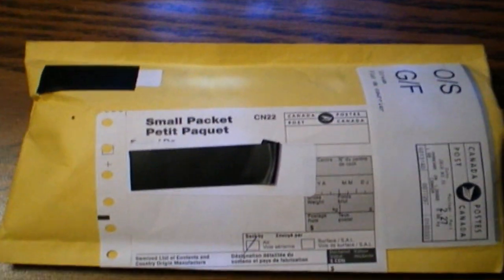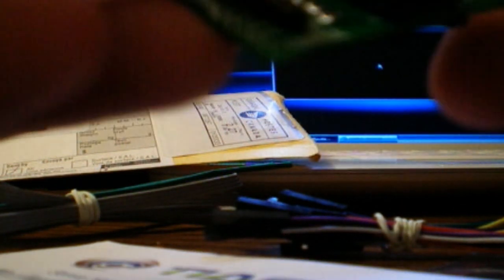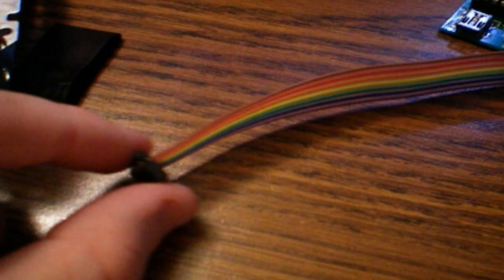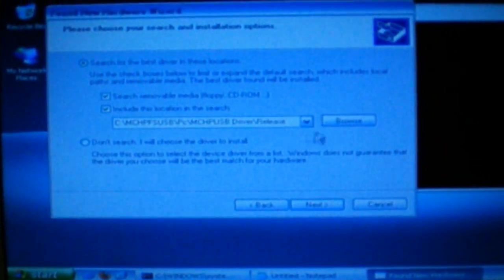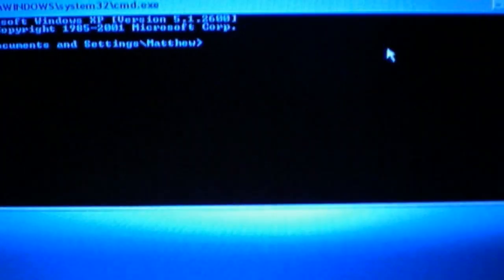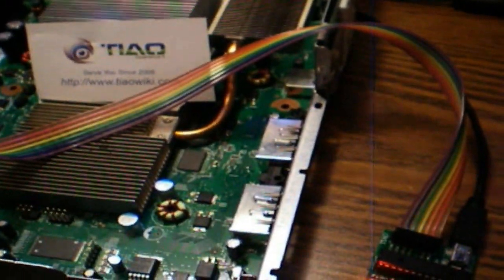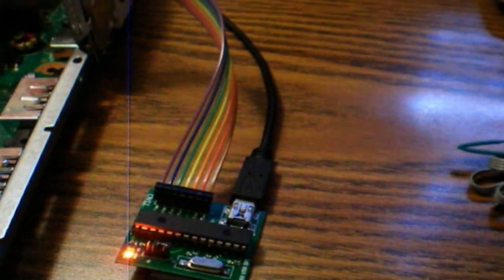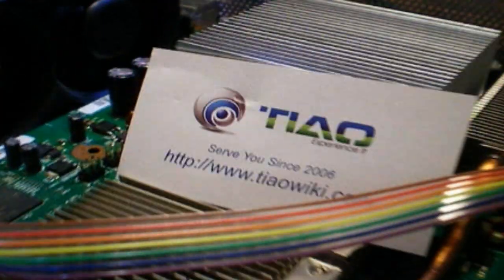USB Nand reader from XBR xbox 360 hacking